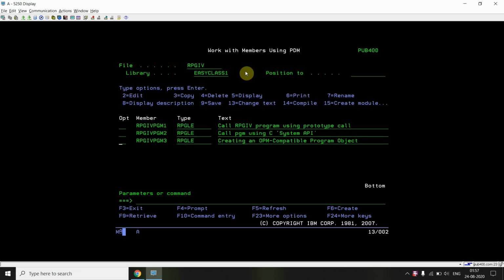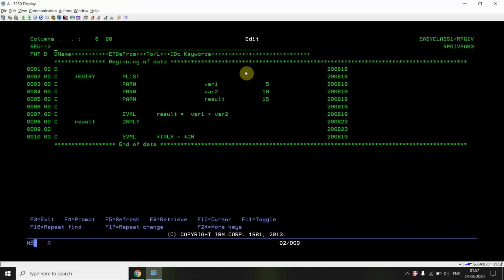Using the CRTBNDRPG-Creating an OPM-Compatible Program Object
Apply and get any of the following Credit cards:
DFTACTGRP(*YES).